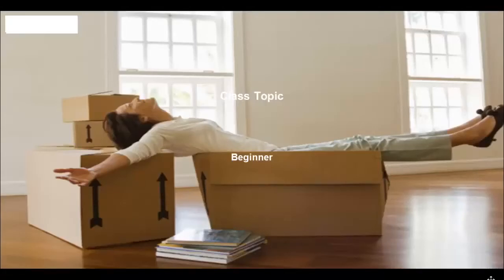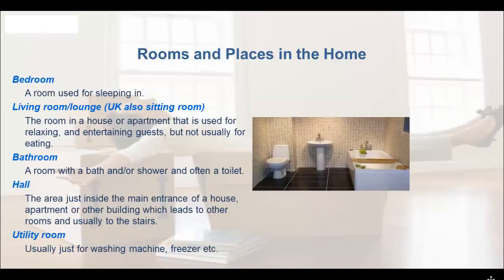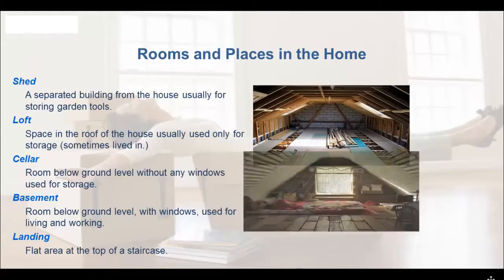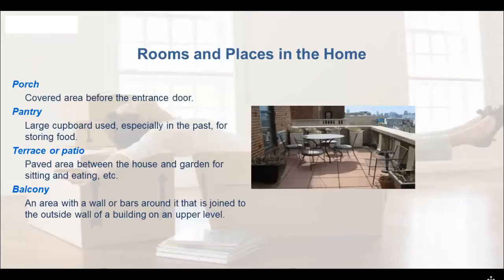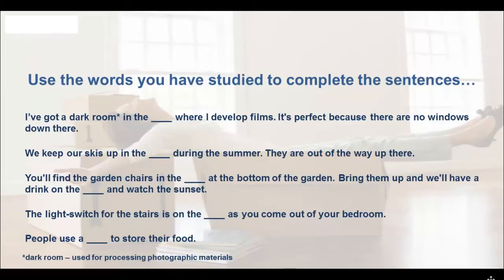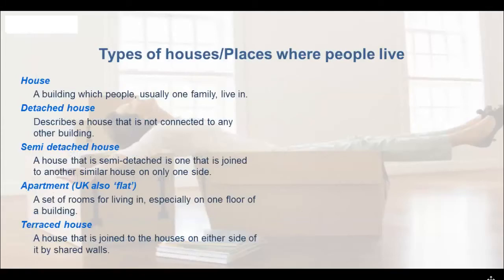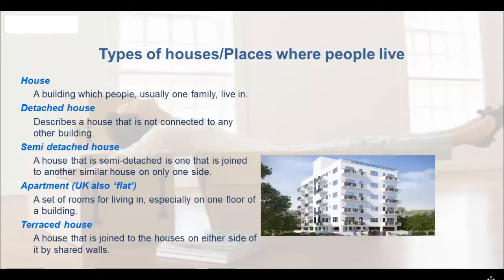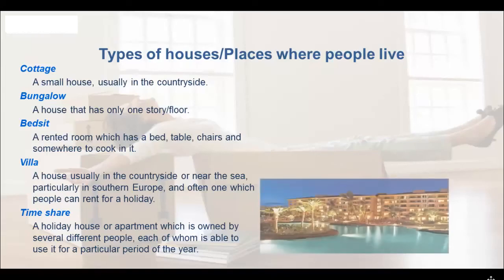English Vocabulary Lesson - 11 Accomodation